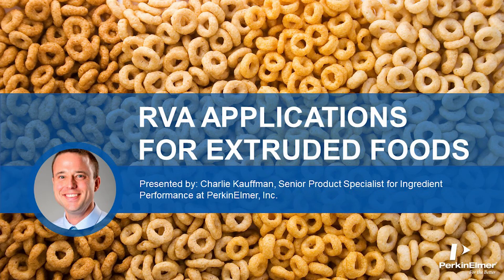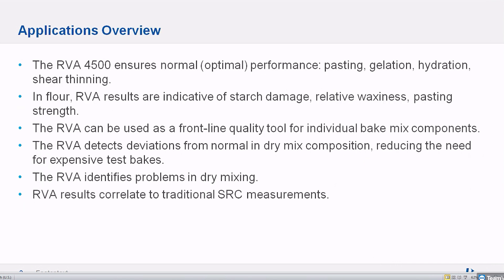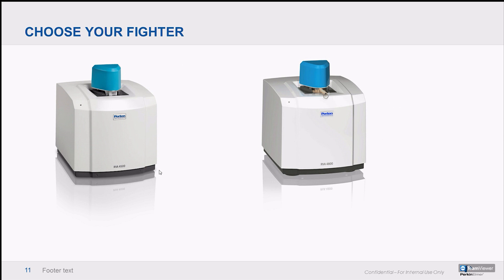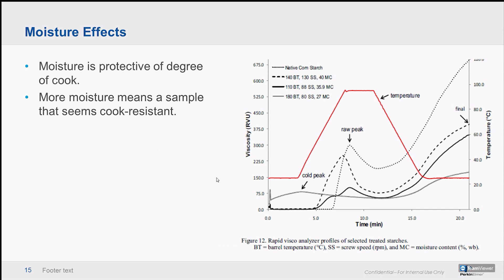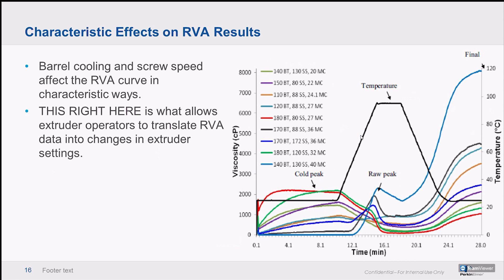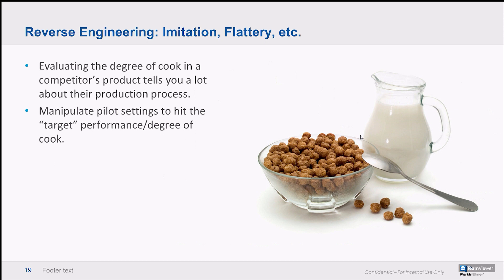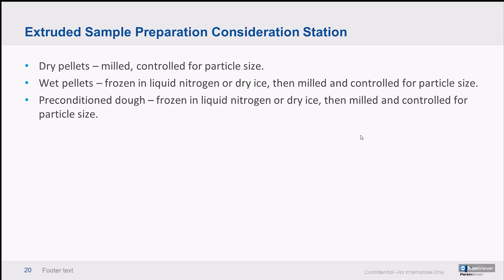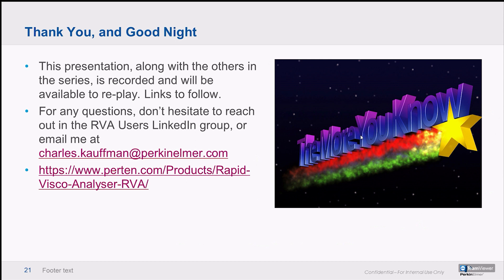RVA Applications for Extruded Food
One of the most important changes to take place during the production of extruded foods is the gelatinization of starch molecules. This webinar looks at the relationship between gelatinization and starch pasting, the trackable curve of heat and viscosity, and the impact of gelatinization and waxiness on finished products like noodles.
During the production of extruded food, cooking can be applied by heat or shear; the RVA can also be used to quantify the degree of cook imparted by the barrel cooling & screw speed.
Leveraging the PerkinElmer RVA 4800 (Rapid Visco Analyser) as a tool to measure ingredient performance ahead of production can prevent waste, help ensure consistent results from batch to batch, and deliver repeatable results from facility to facility. This webinar also presents an overview on RVA technology and the value of its addition to a production facility.